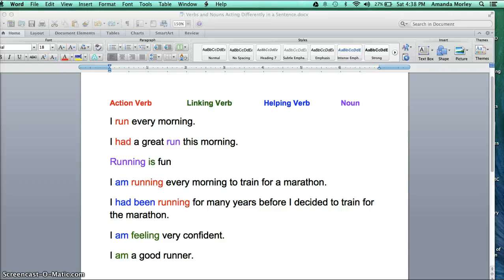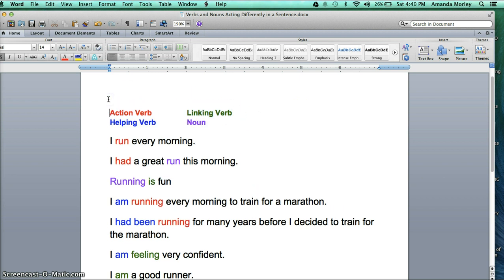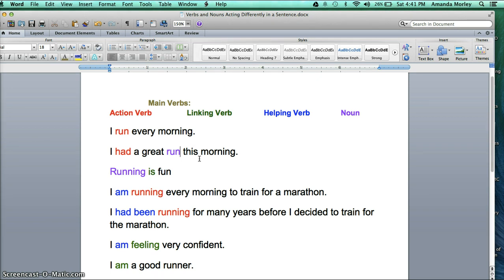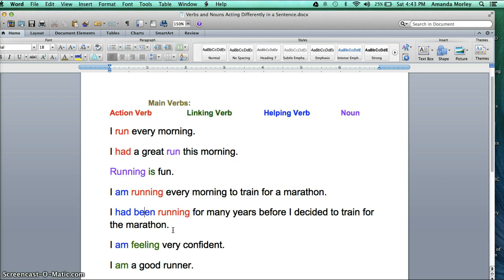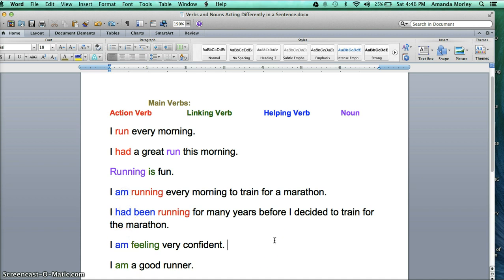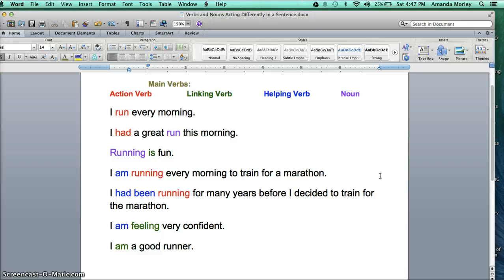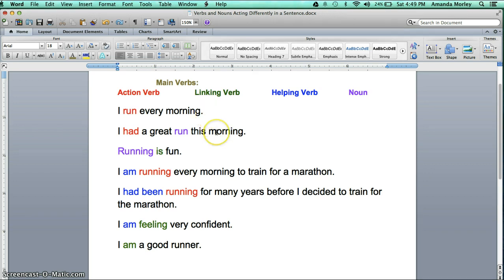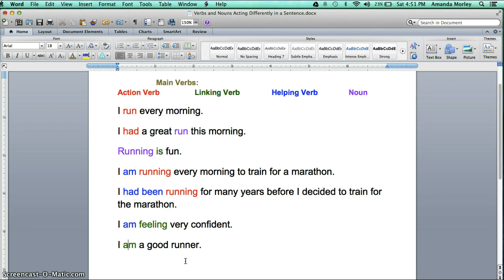Verbs in Different Sentences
Watch this video to examine how words function differently in different sentences.